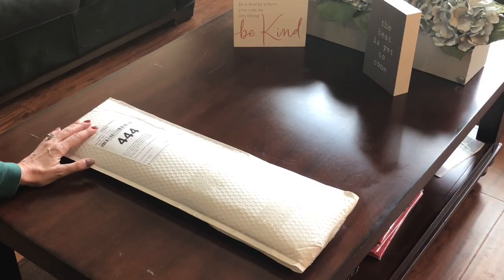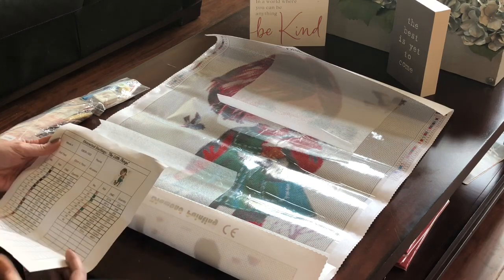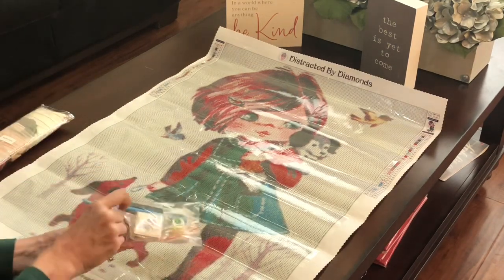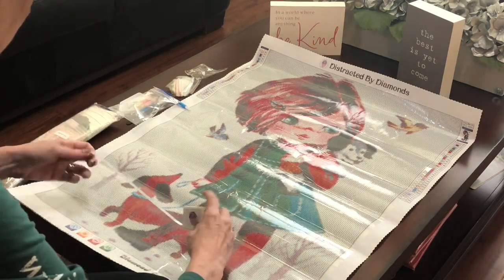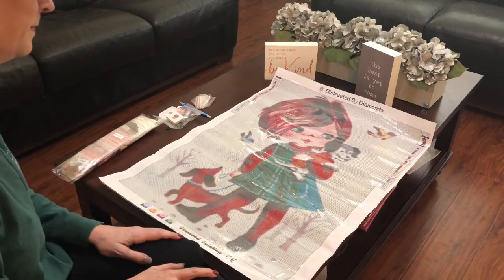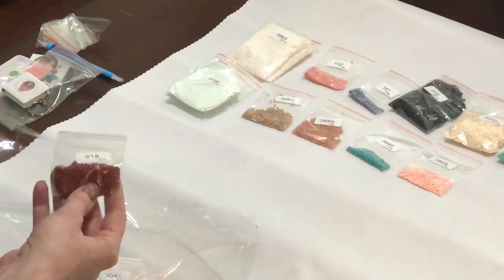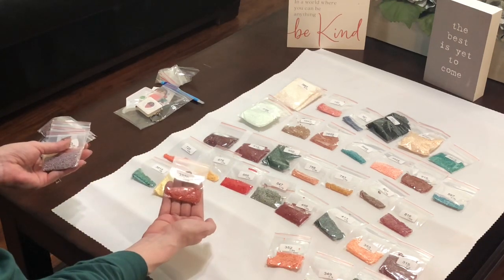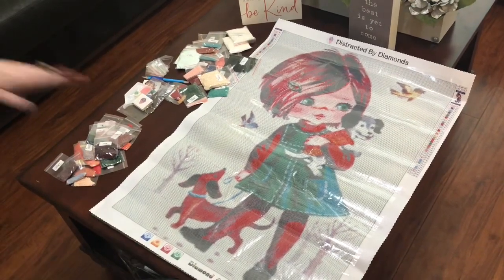Diamond Painting Unboxing Exclusive Distracted By Diamonds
CraftsNmore Supplies On Etsy
Just copy and paste the link, complete the form, hit send and your done!!
Tina Burney/Sparklers: On Facebook search Painting With Sparklers to find page & order forms (join group to get order form).